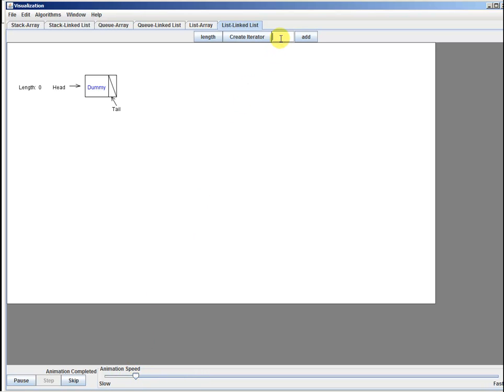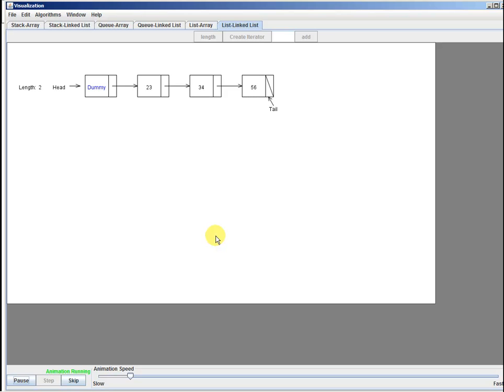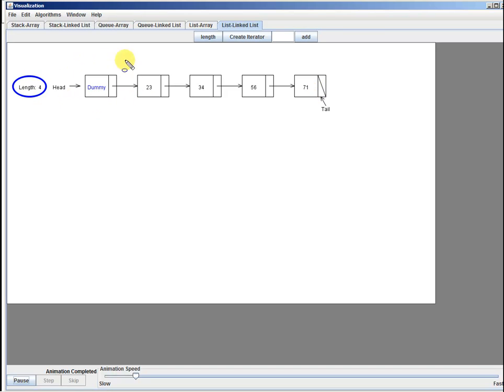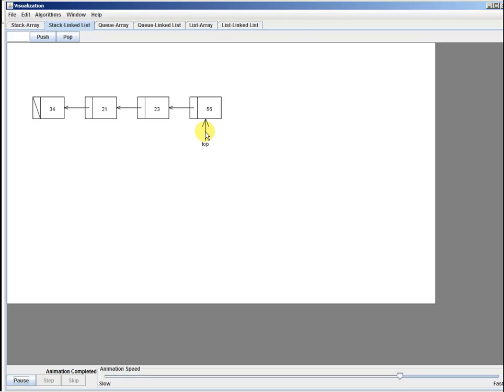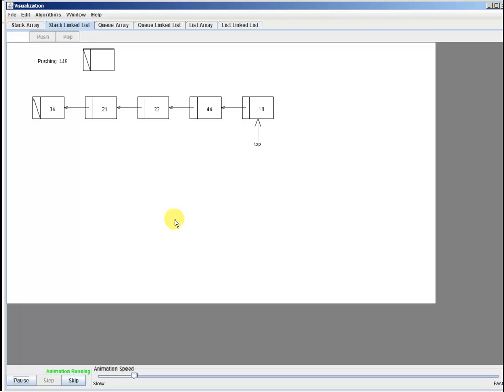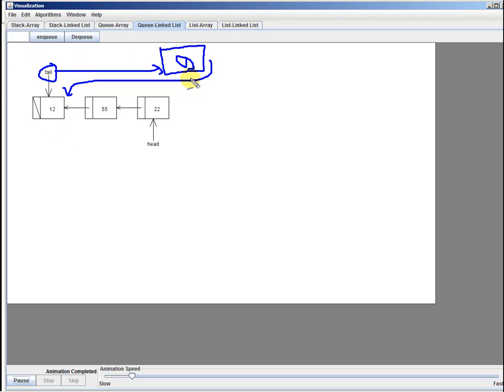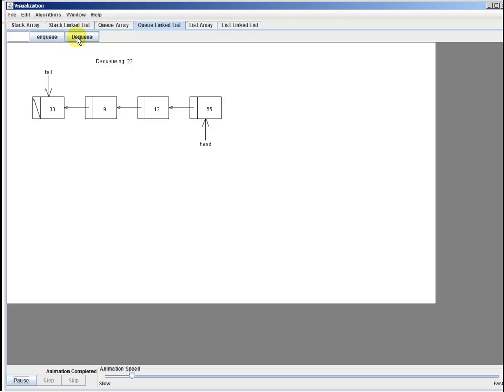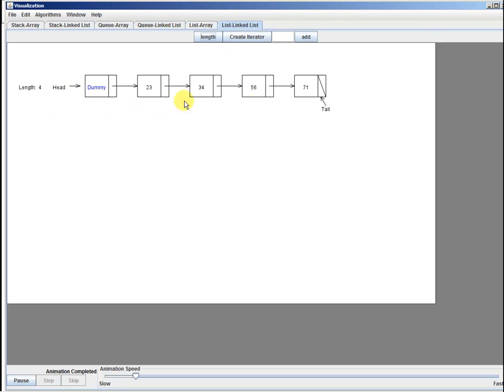Data Structure and Algorithm - 12 Understanding LINKED LIST by Animation